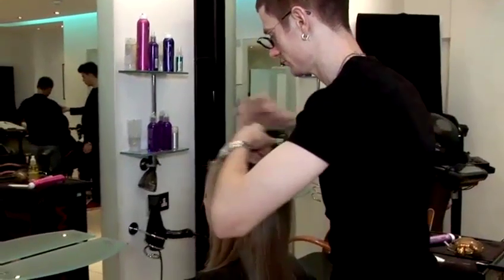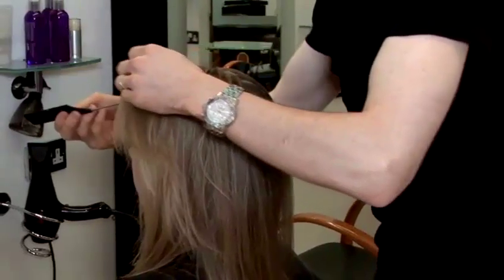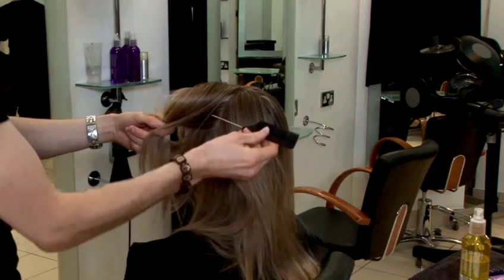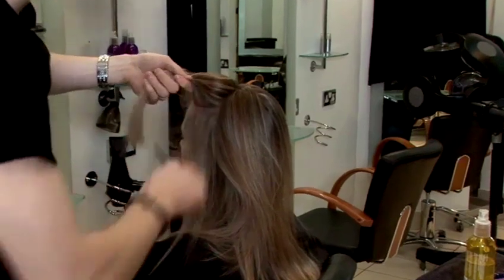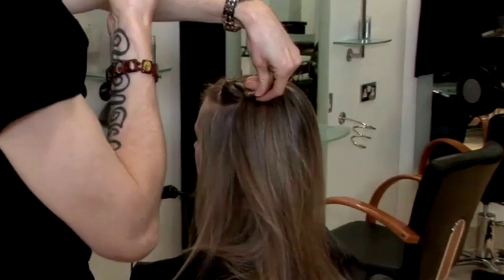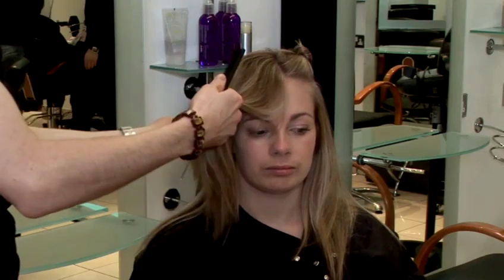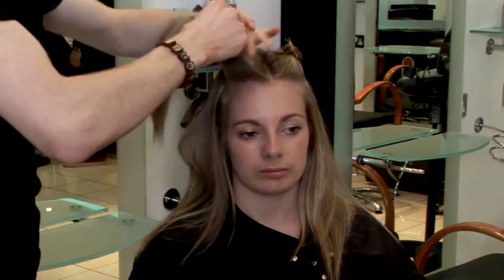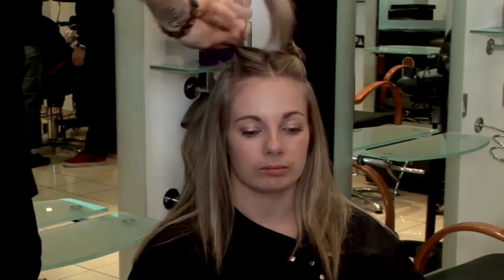How To Style Your Hair Like Kate Moss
This guide shows you How To Style Your Hair Like Kate Moss.